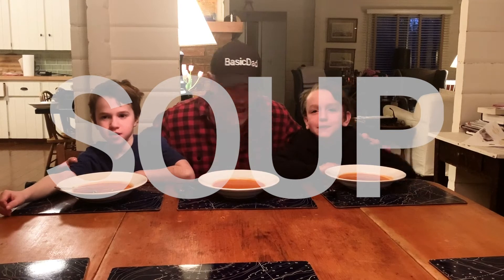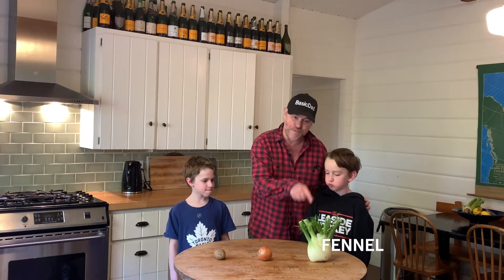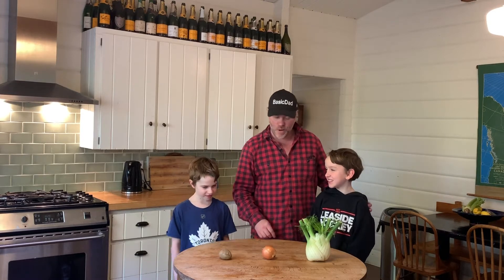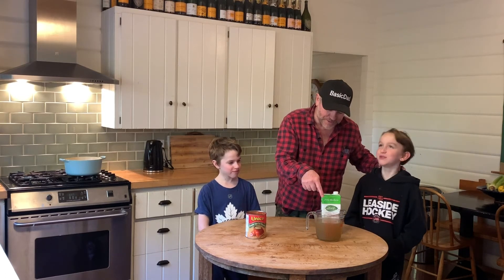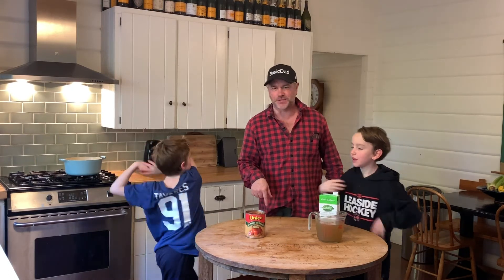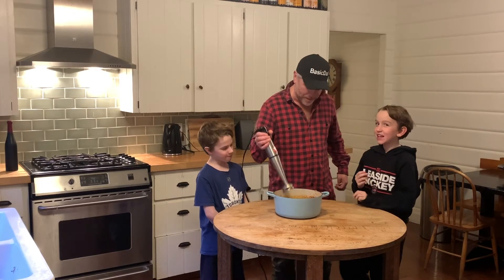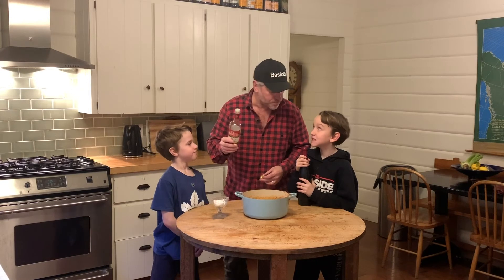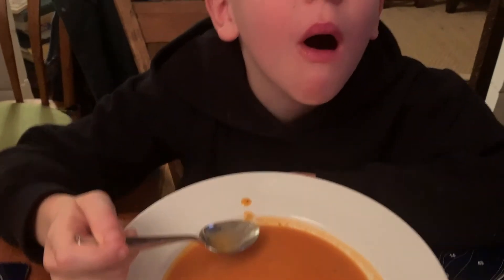How to make soup. From BasicDad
Today we make a crowd favourite: Tomato Fennel Soup.  Try it, you won't be disappointed.